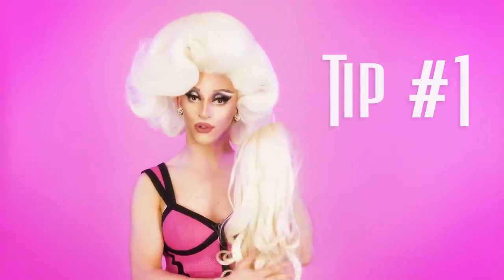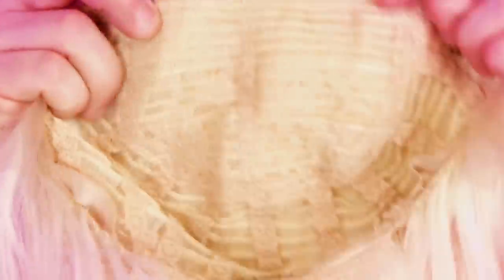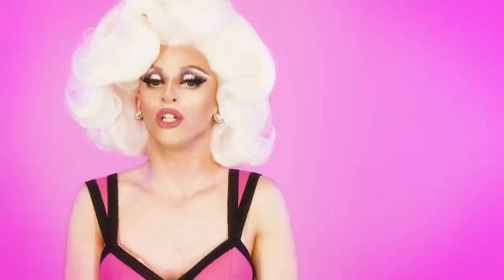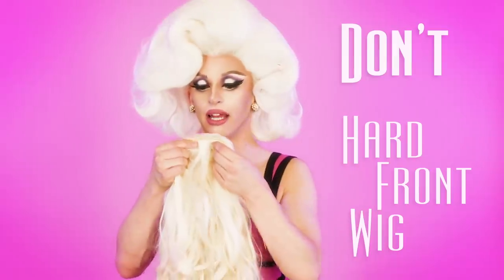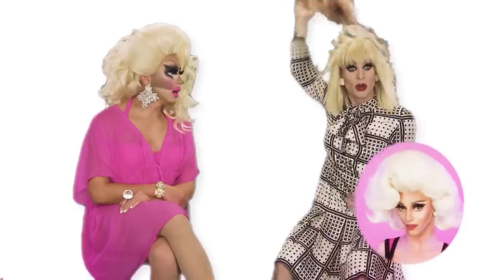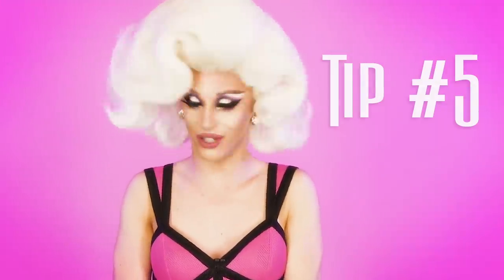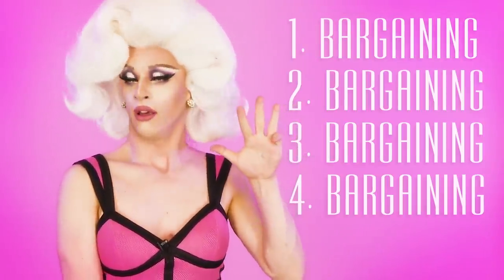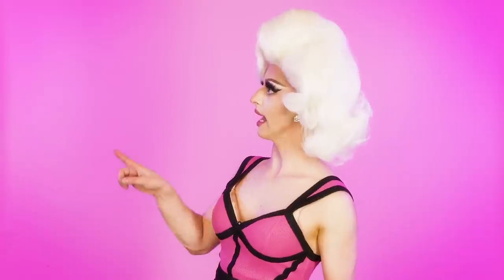Find The Wig For Your Gig: JewTorials with Miz Cracker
Miz Cracker of RuPaul's Drag Race season 10 teaches you how to find the perfect wig for your mug and budget!

Come to RuPaul's DragCon LA, May 24, 25, 26!